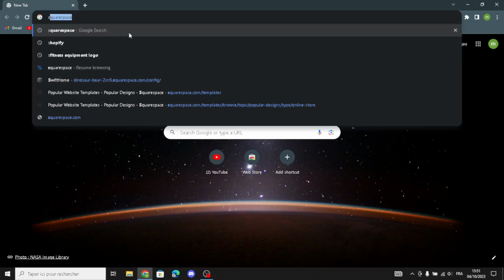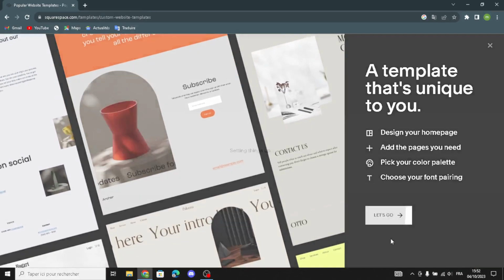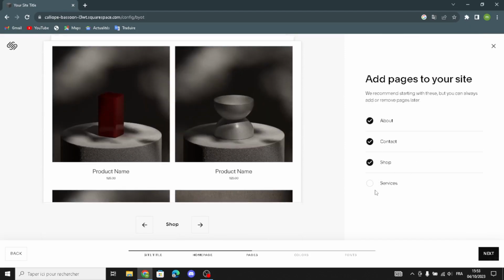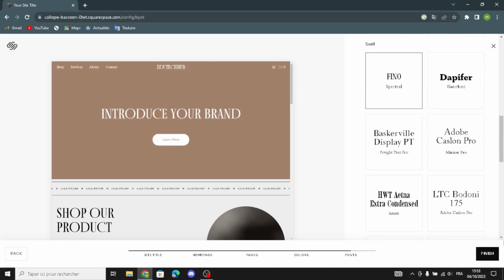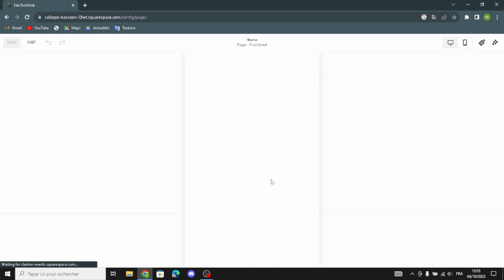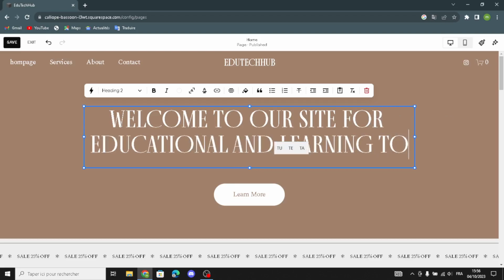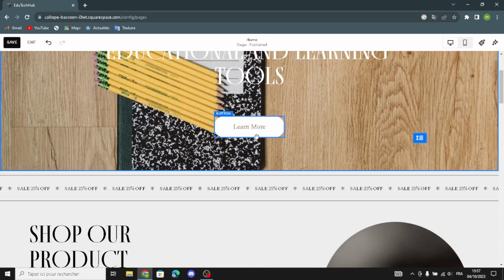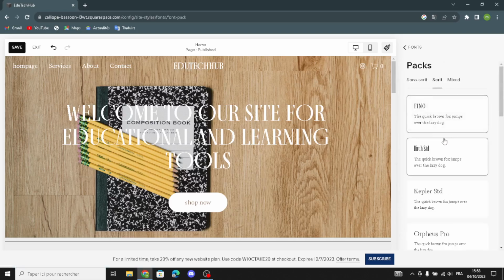How To Create a Professional Educational and Learning Tools Ecommerce Website on Squarespace PART 1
in this video we discuss :

Step into the world of knowledge and entrepreneurship by learning how to build a professional Ecommerce website on Squarespace dedicated to selling educational and learning tools. Our comprehensive guide will lead you through the process of setting up your online store, designing an appealing website, showcasing your diverse learning tool collections, optimizing product listings, and connecting with educators, students, and lifelong learners in search of educational resources. Immerse yourself in the world of learning and skill development and utilize Squarespace's user-friendly platform to share your educational and learning tools while establishing a thriving online Ecommerce business. Whether you're an experienced educator or a passionate advocate for knowledge sharing, this guide will empower you to make the most of Squarespace's Ecommerce capabilities